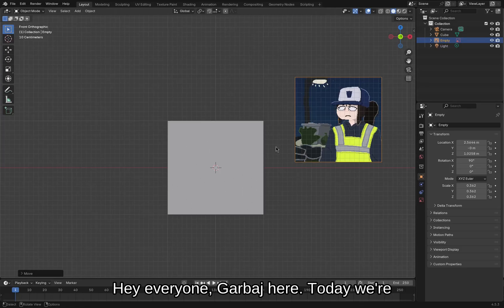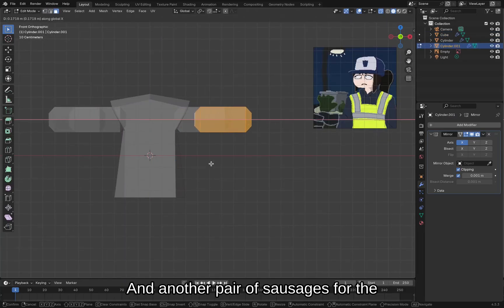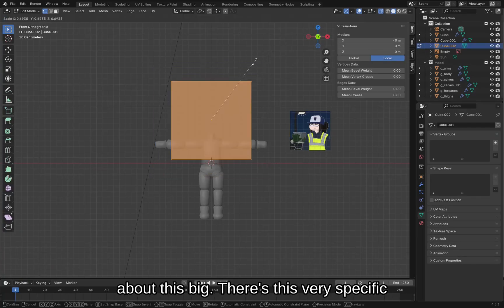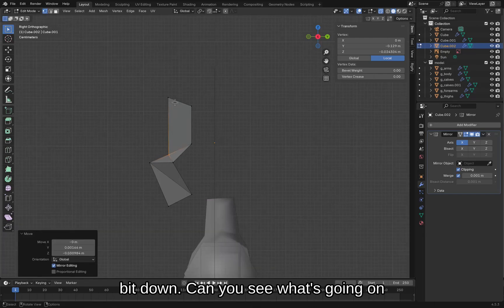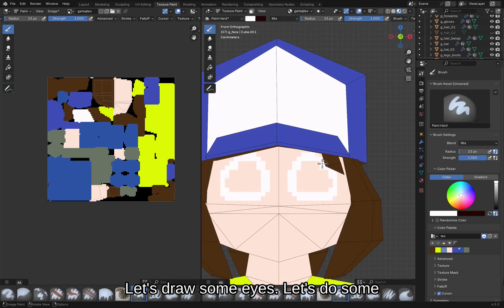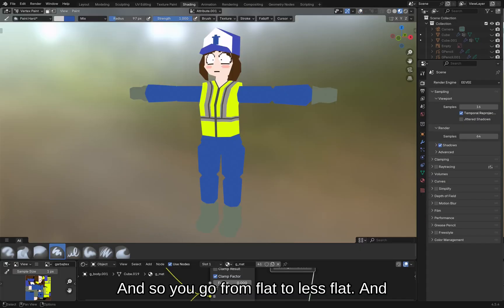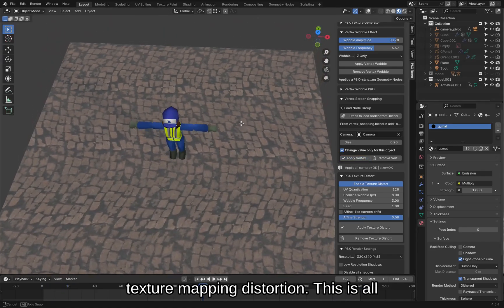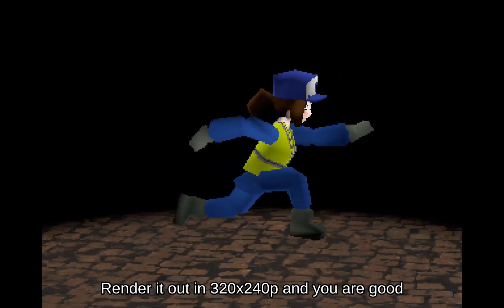P S 1 G R A P H I C S